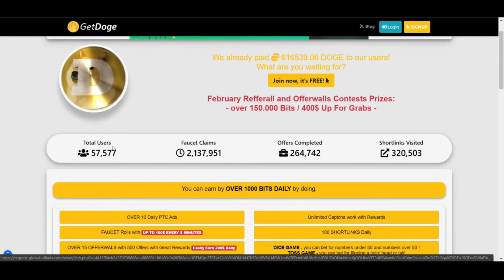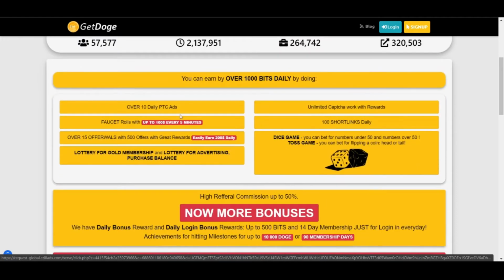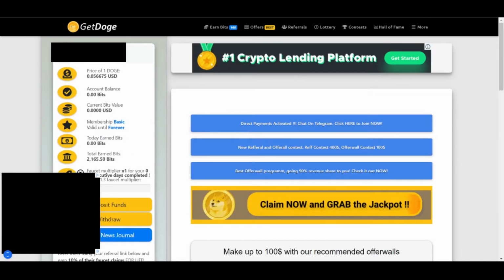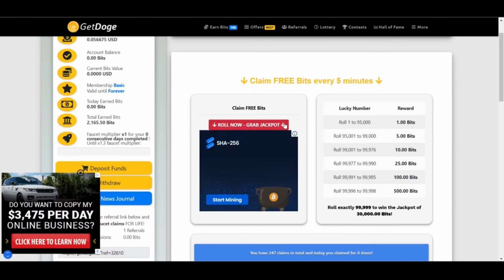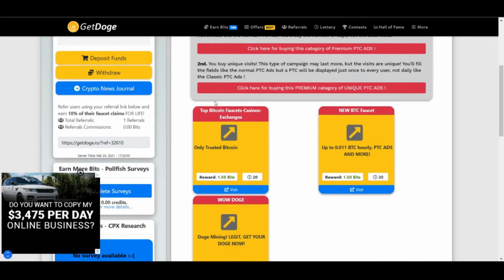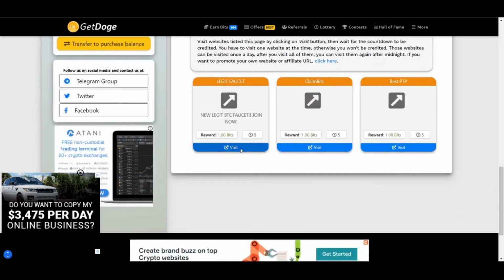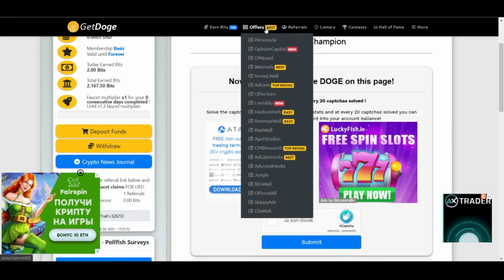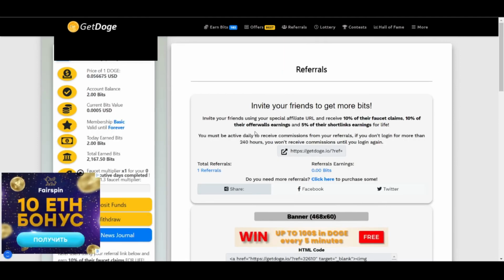How to get FREE DOGE? | Best DOGE Faucet (GetDoge review)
Hello, in this video we will show you how to earn some extra DOGE with GetDoge. You can earn by watching ptc ads, faucet rolls, doing offers, winning lottery, solving captchas, visiting shortlinks or by playing dice and toss game. The minimum to withdraw is 0.20$ and you get paid via DOGE coin. This site also has referral system where you can get up to 50% of earnings of users registered under your link.

If you have any questions ask them in the comments and you will get answer.
- EZEarn.ga